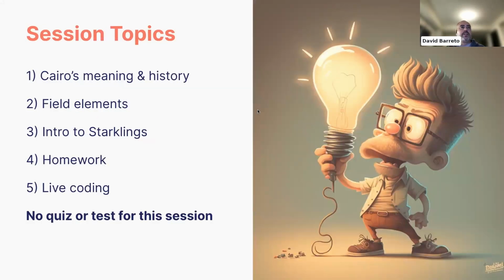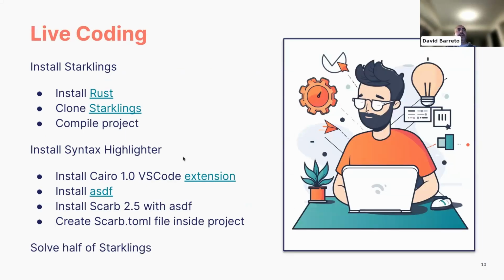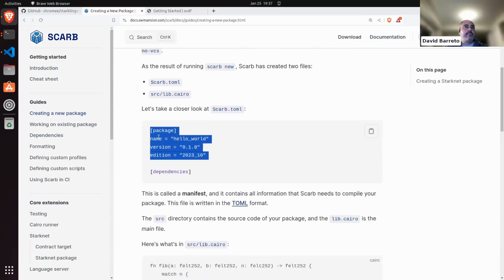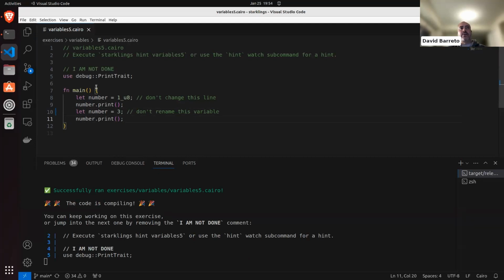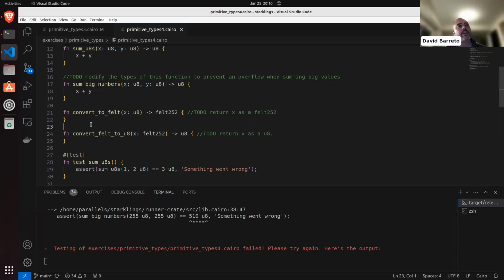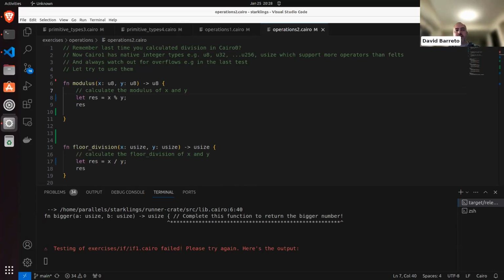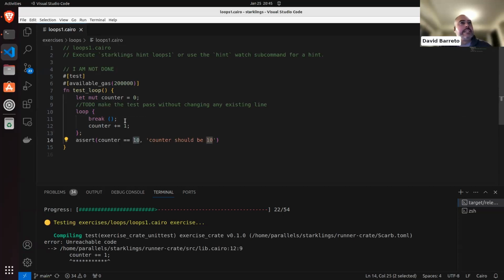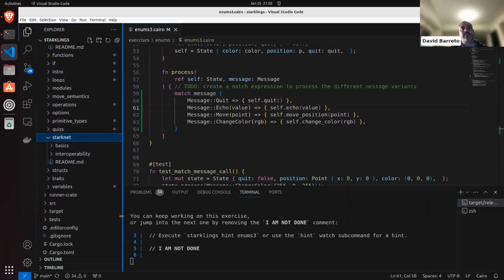Starknet Basecamp 8 Session 3 - Vanilla Cairo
In the third session of our Starknet Bootcamp, we focus on a practical coding experience using Vanilla Cairo and Starklings. This live coding session is tailored for participants ready to apply their Starknet knowledge in a hands-on environment. We'll explore the fundamentals of Cairo, including its history and significance, delve into field elements, provide an introduction to Starklings, and engage in live coding to demonstrate these concepts in action.

*Timestamps:*
00:00:00 Introduction
00:01:07 Cairo’s meaning and history
00:06:51 Field Elements
00:10:39 Intro to Starlings
00:15:33 Live Coding